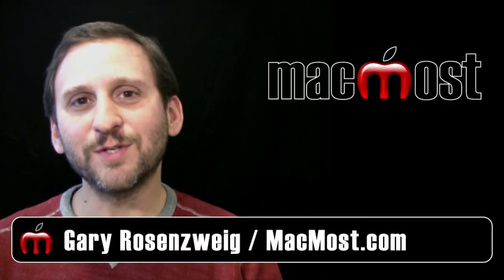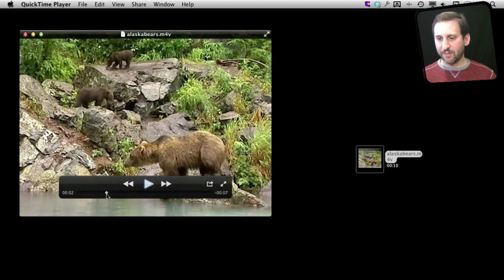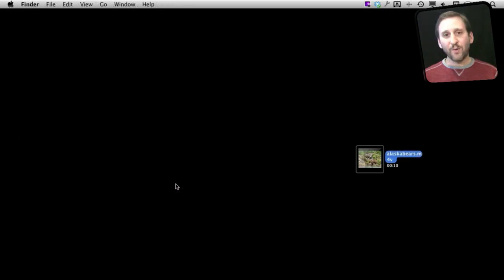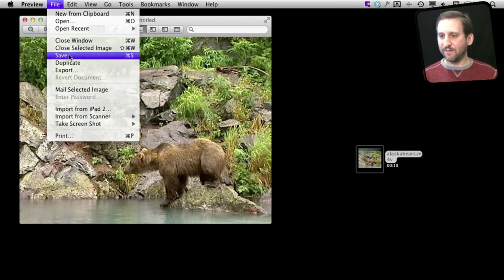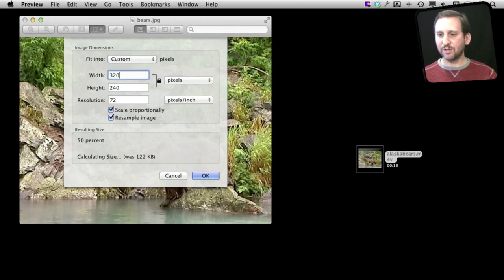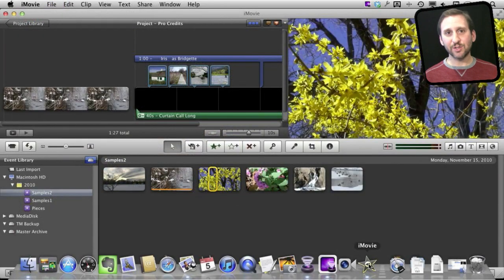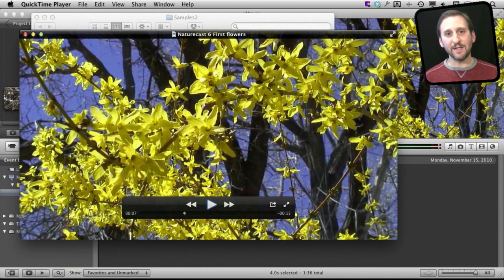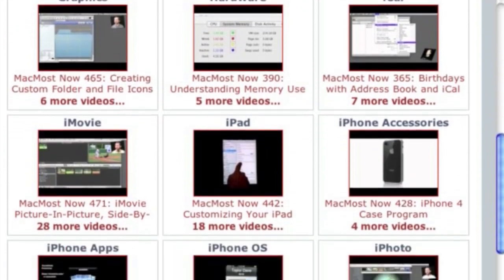Capturing Video Still Frames With QuickTime Player (MacMost Now 641)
You can use QuickTime Player in Lion to capture a single frame of video and save it to an image file. By using the Edit, Copy command you can grab the current frame, and then paste it into Photoshop or Preview. You can also use this technique to quickly grab a still image when using iMovie.